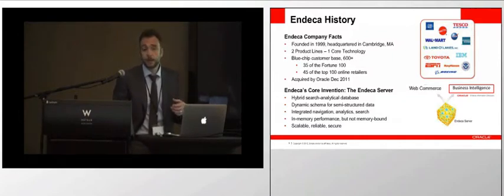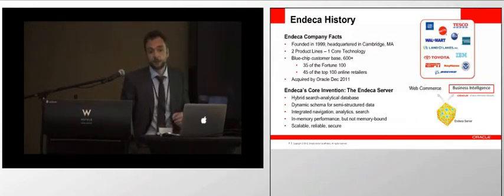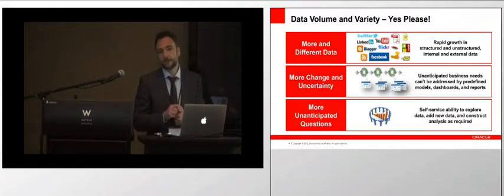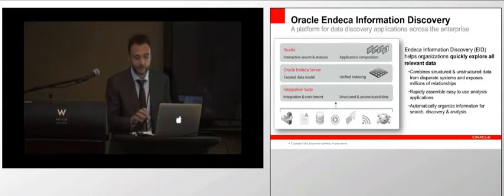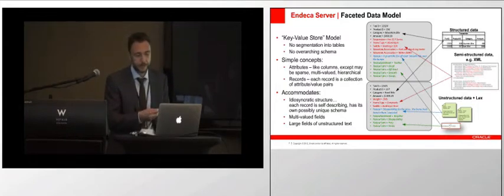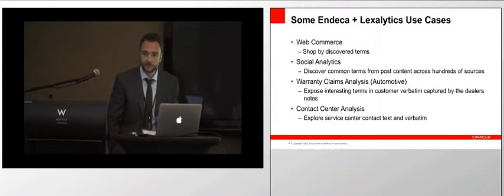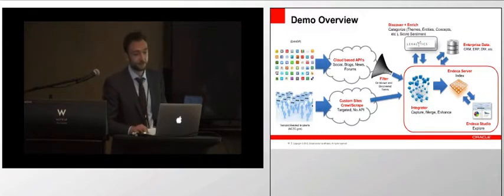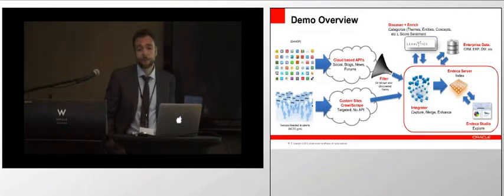Lexalytics User Group - Oracle combines realtime social media monitoring with sentiment analysis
Richard Tomlinson of Oracle gives us a demo of their Endeca Information Discovery (EID) engine, which is a mix of ecommerce, customer experience management, and business intelligence.

He then gives us a demo of how they used the EID engine to help the Chicago police monitor social traffic around the Nato summit, by running a realtime social application powered by Salience that the police could watch all weekend.

The engine is interesting in that Endeca developed it specifically to be able to address any type of data, be it structured, semi-structured, or completely unstructured.